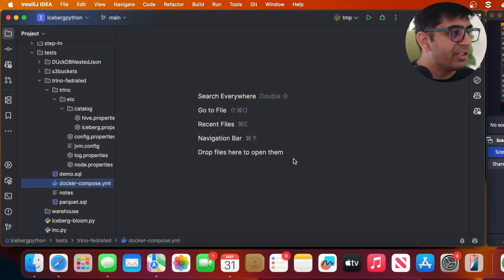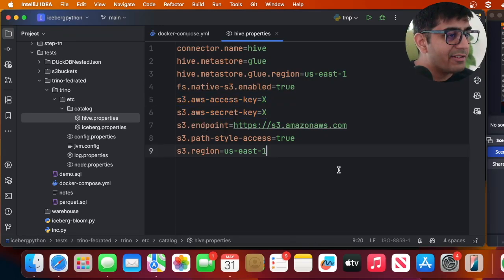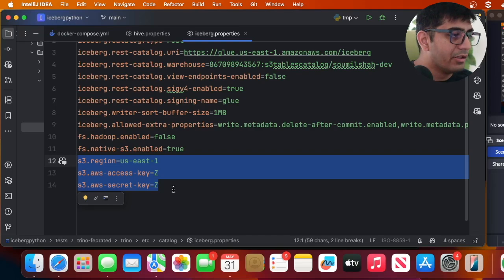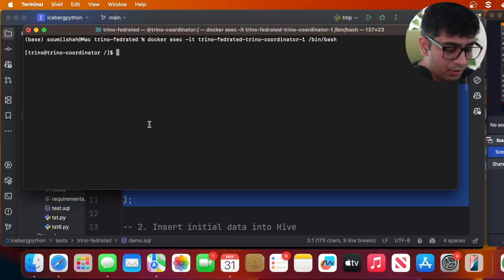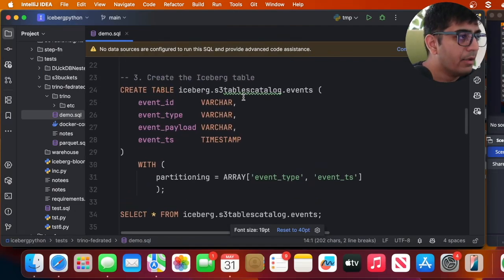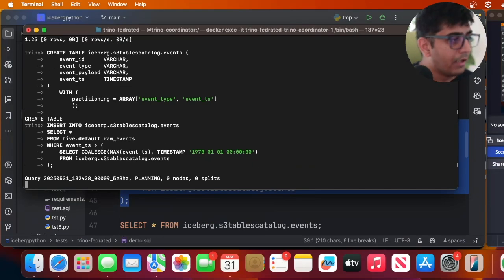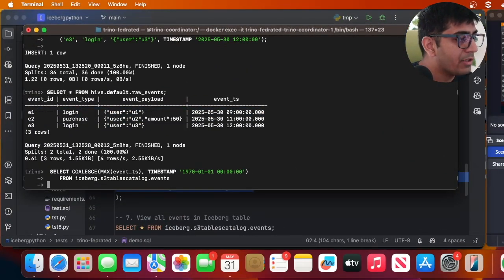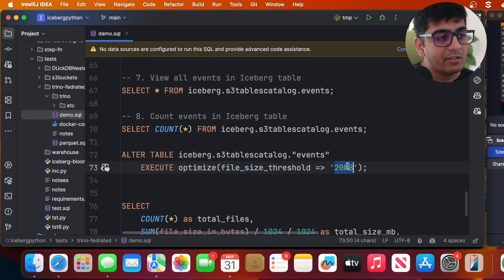Learn How to Use Trino as Compute Engine to Ingest Raw Parquet into S3 Tables Iceberg: A Hands-OnLab